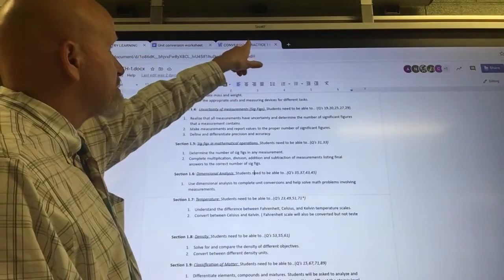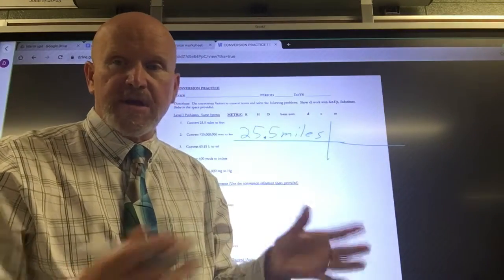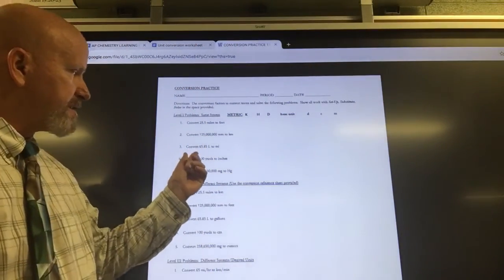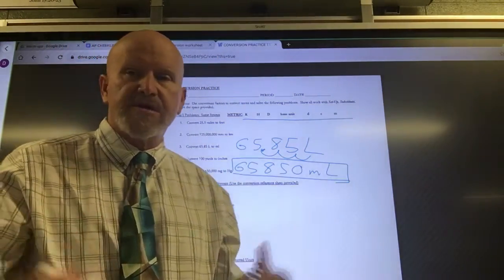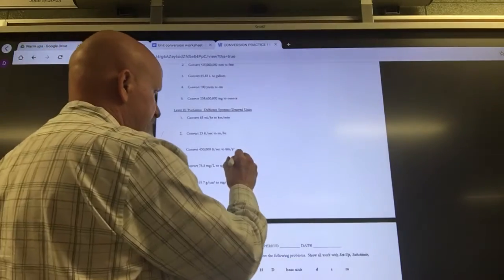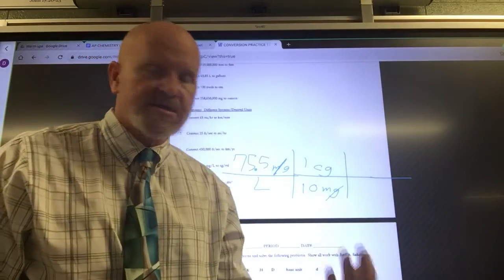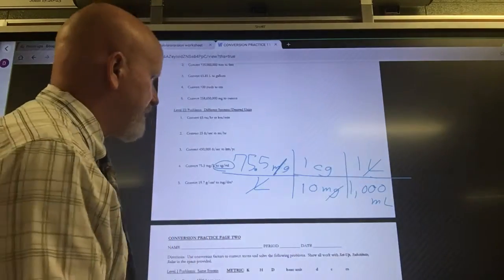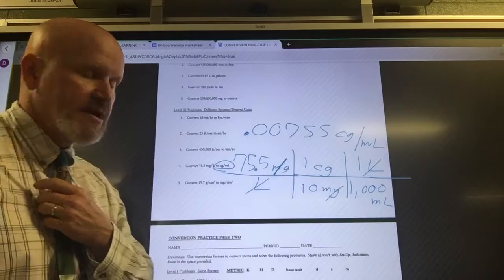Dimensional analysis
How to do complex unit conversions.